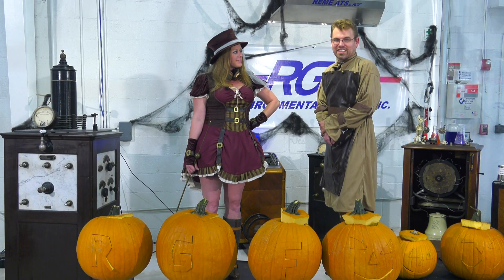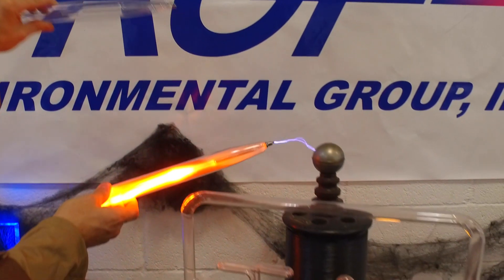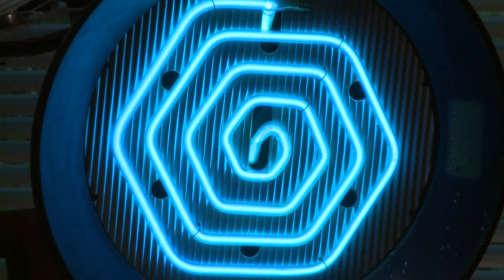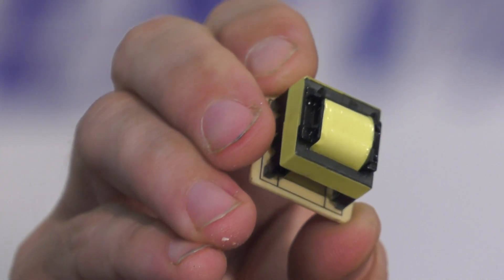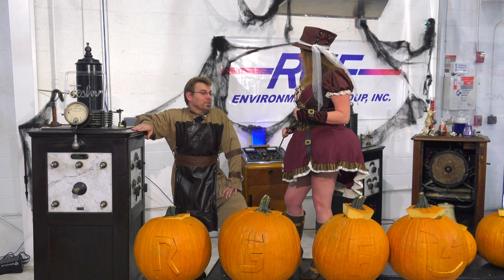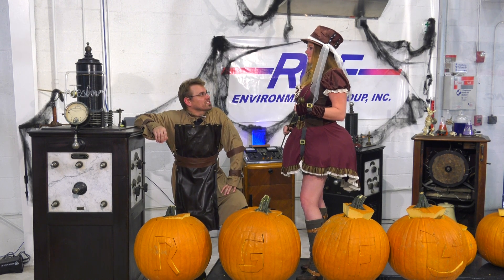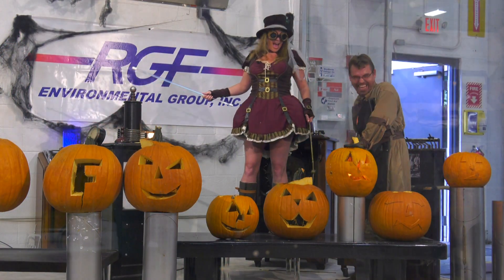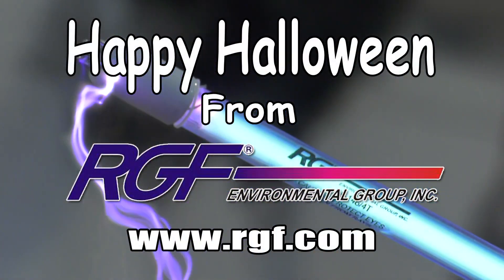Jeff and Astrid 'Carve' Pumpkins using a Tesla Coil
Happy Halloween! Watch as RGF's Electro Mechanical Museum Curator/R&D Technician, Jeff Behary, and his assistant, Astrid von Oetinger, 'carve' pumpkins using a 1920's era Tesla Coil! Astrid is being used as a human conductor to pass 200,000 volts through her body into a metal rod which then ignites and ‘carves’ the pumpkins! This Tesla Coil, along with other antique equipment in our Electro Mechanical Museum, represent the precursors to RGF’s air, water and food purification technologies. *Don't try this at home!*